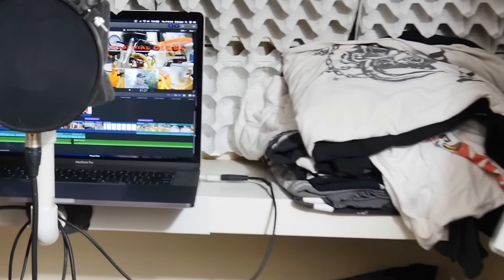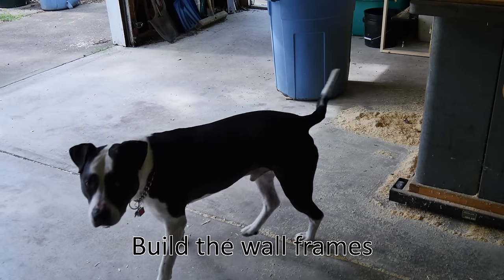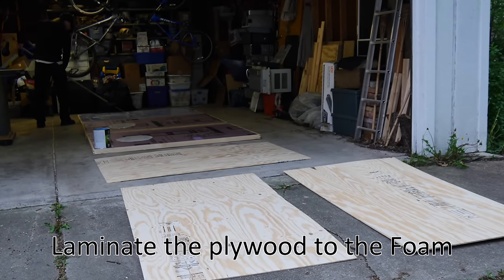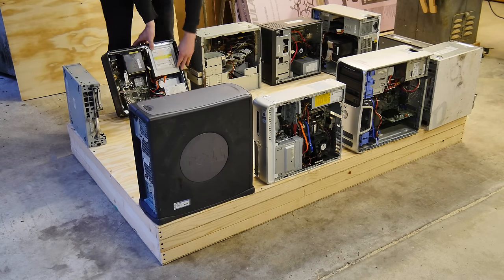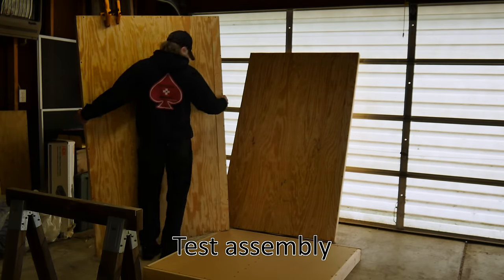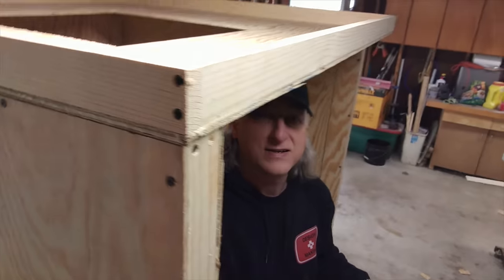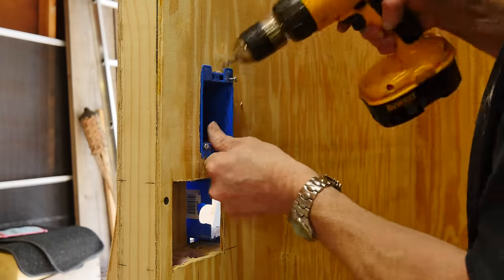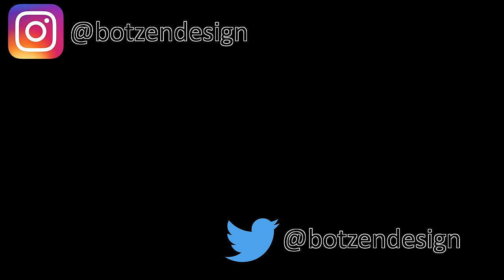Vocal Sound Booth Whisper Room Build: Part 1Plans, basic frame out and electrical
Building a Sound Booth whisper room for recording YouTube Audio 47"x47"x80" booth size modular personal recording booth. Get materials, plans, rough wood frame build, insulation and electrical work.

Exterior booth material, Speaker Cabinet Carpet Covering
Pull Latch, Toggle Clamp